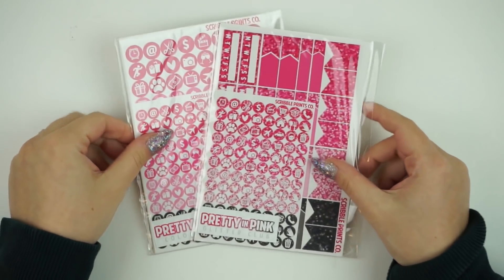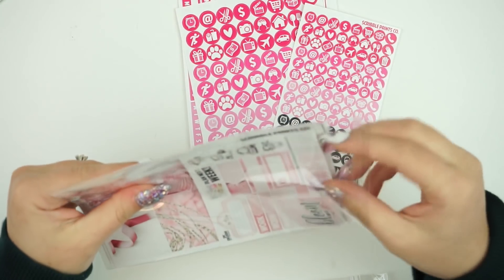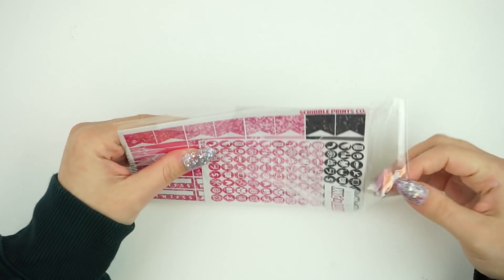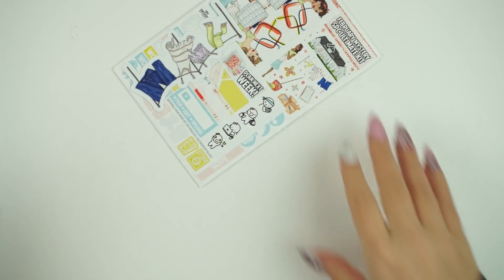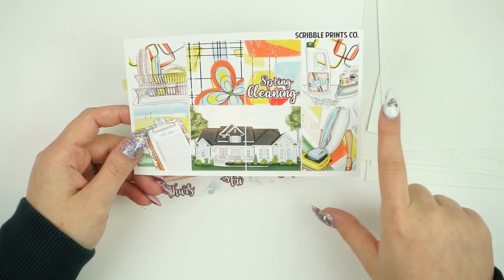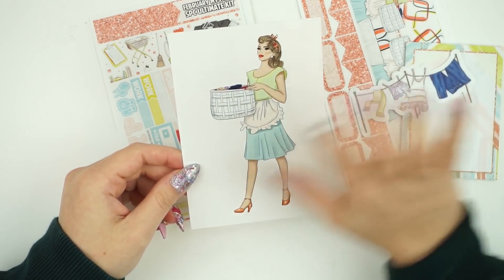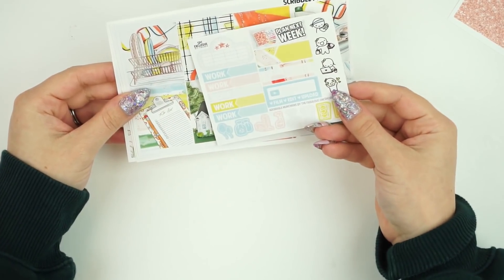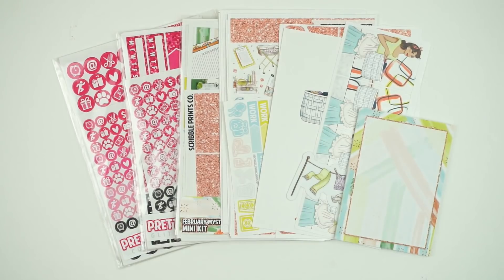Scribbles Monthly Unboxing // February Edition!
After a lot of thought, we WILL be listing both the journaling cards in the shop. All of the extras with the ultimate kit would be $11.80, now THAT is a value :D
(spots open mid-month, announced on Instagram)
Scribble Prints Co: ScribblePrintsCo.com
Monthly Mystery: ScribblesMonthly.com
MoreSPC: MoreSPC.com
Scribbler of the Month: SOTM.ScribblePrintsCo.com
/// C O U P O N S